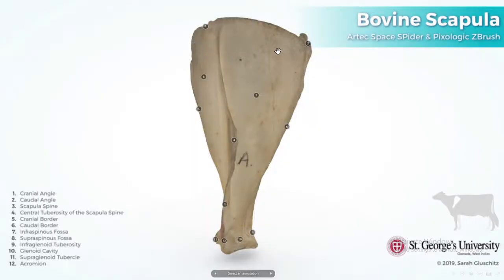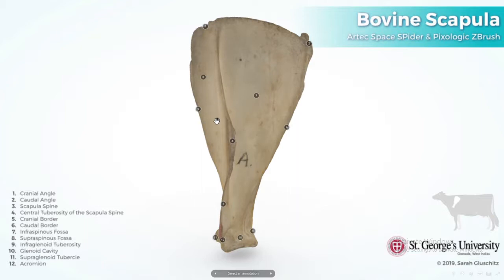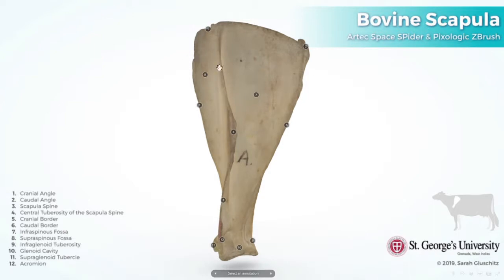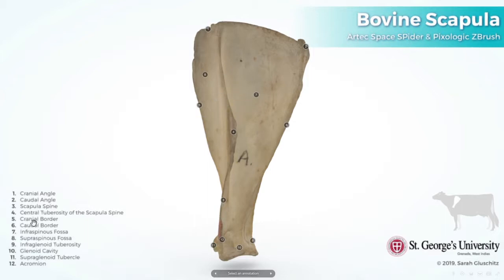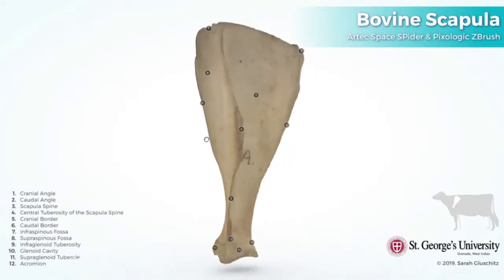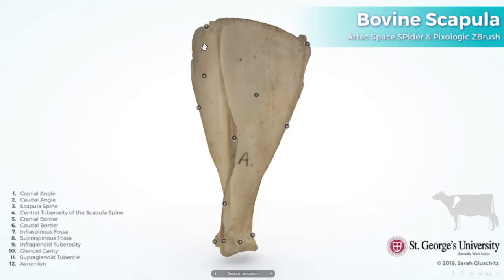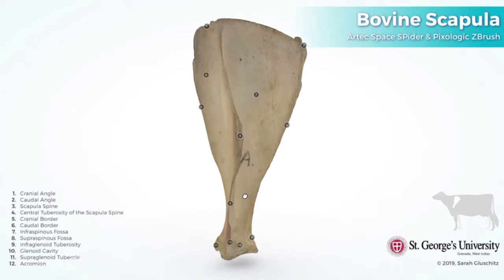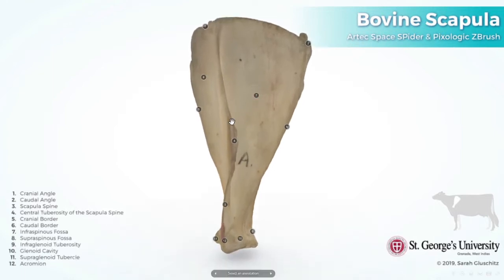Scapula on 3D Model | Osteology | Veterinary Anatomy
3D Model
Differentiation between left and right scapula.

This video contain lecture on the Scapula on 3D model.